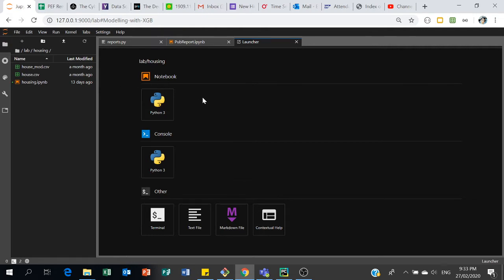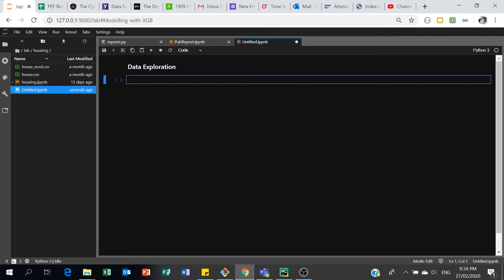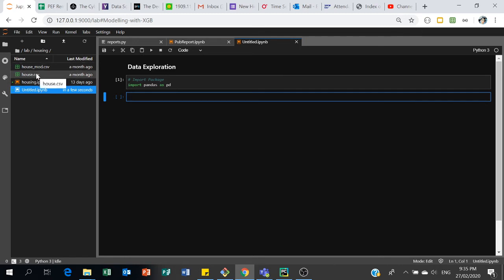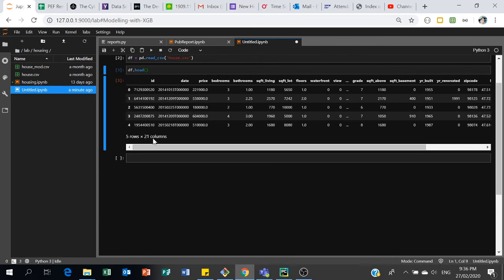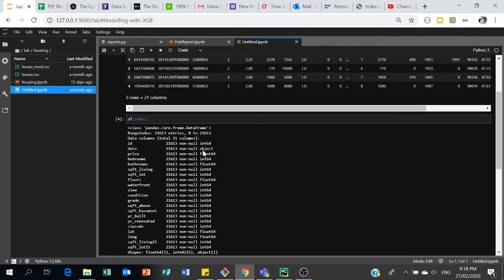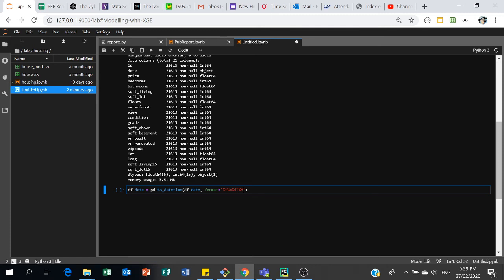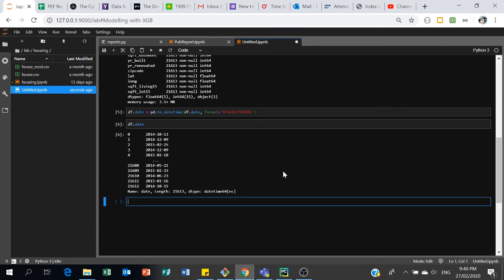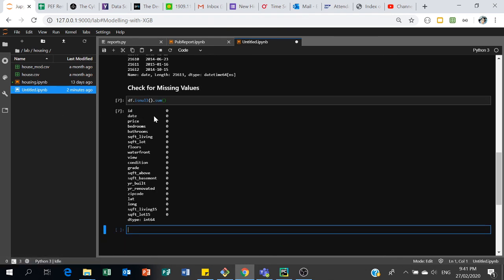Machine Learning: The Basics of Data Exploration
This tutorial talks about data exploration as the first step in building a machine learning model.